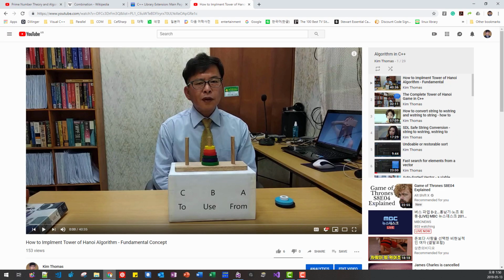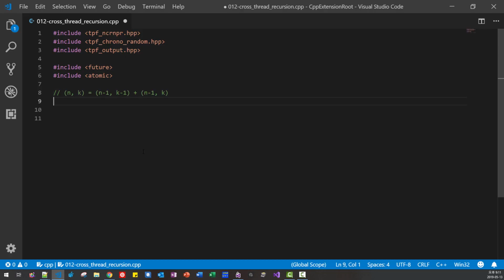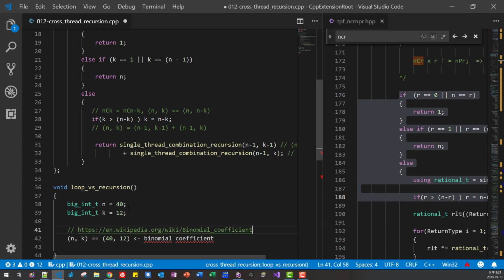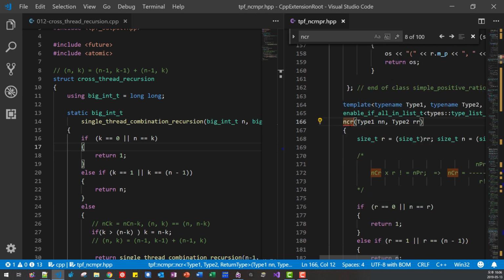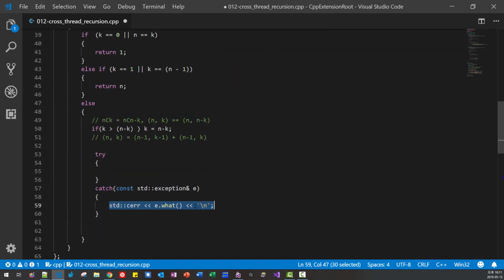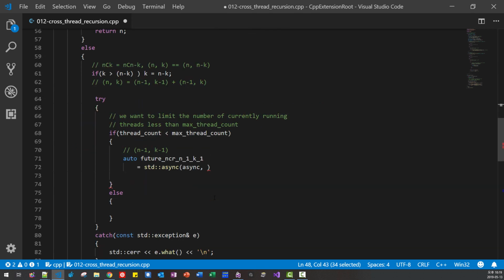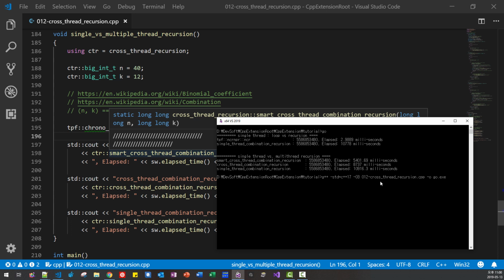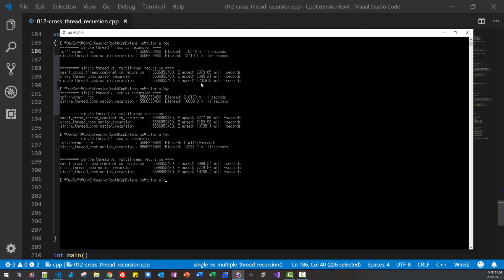C++2a Standard: (Threading 03) Last Resort Multithread Recursion (012)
Most of the time, I initially attack the problem using recursion. When I found the solution using recursion, then I convert the recursion to loop.

1. Recursion is easier to implement, but it requires much more computing resources, both memory-wise and CPU-time.

2. Loop is harder to implement but much easier for vectorization and parallel computing. We can convert Recursion to Loop, but not always.

Recursion = Stack + Loop.

If the recursion is rather simple, then we can convert the recursion to loop without using a stack or two.

If the recursion is a bit more complex, then we still can convert recursion to loop with a stack or two.

However, when the algorithm based on the recursion is very complex, we cannot... it is too much complex to convert to loop.

So, in this episode, the last resort for our algorithm is recursion using multiple threads.

C++2a Standard: (Threading 02) Inter-thread Communication (011)
 How to Properly Pass Parameters to the Thread Functions

C++2a Standard: (Threading 01) Thread Functions (010)

undefined reference to `std::__once_callable'
clang++: error: linker command failed with exit code 1 (use -v to see invocation)

clang++ -std=c++17 -femulated-tls 022-mutex.cpp